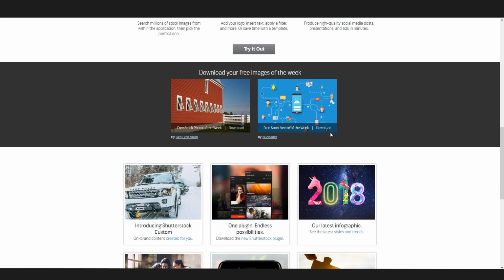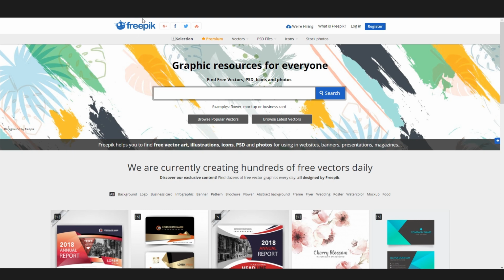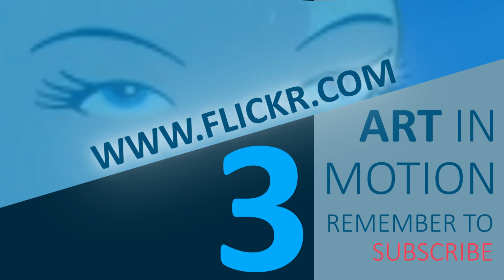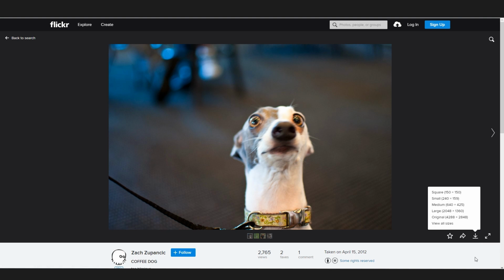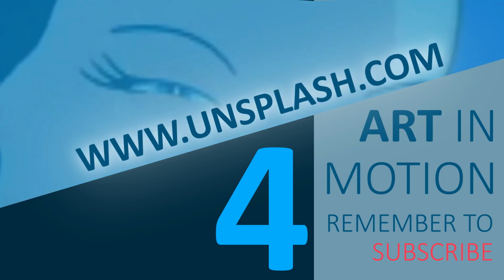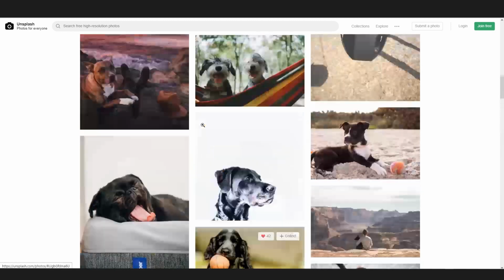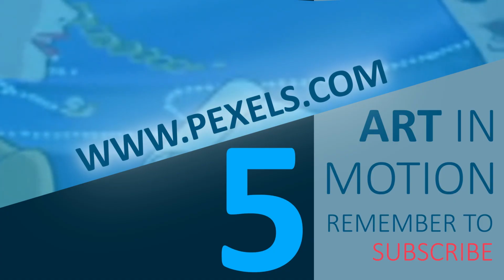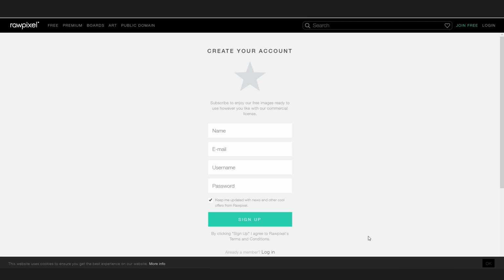FREE Stock images for Graphic Design and YouTube.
Wondering what Gear I use to make my videos Check it out here?

✔️ Join Artgrid . It offers unlimited license and use, up to 8K story-driven footage, Get 2 extra months free.

All the links are in the description blow.

✔️BITCOIN WALLET
1CdwyB3k7eKYTUdVYjmkVNxmuXJZ8s49iP
✔️ETHEREUM WALLET
0x50907e8C6C292ab5e2a6DAC43A5f5B7Fec8aBd9e

Enjoy the free stock images!